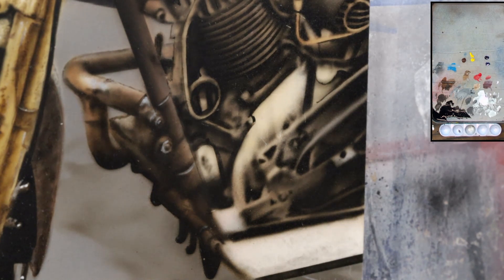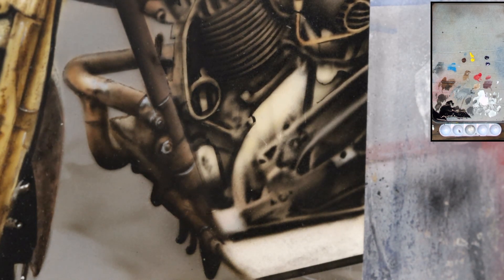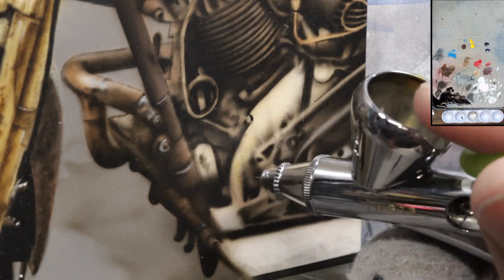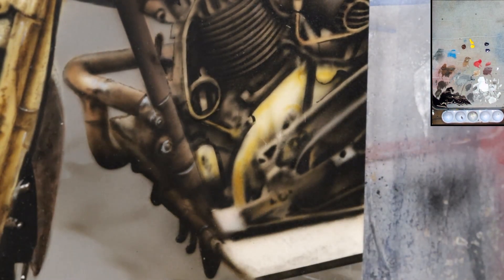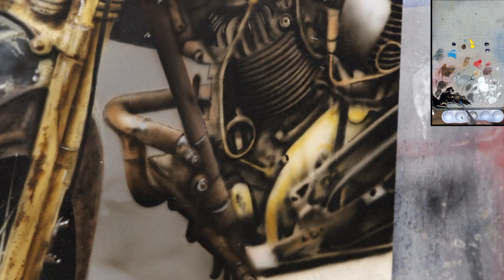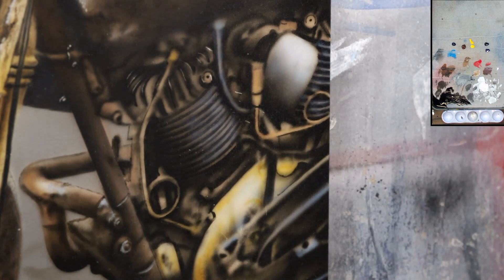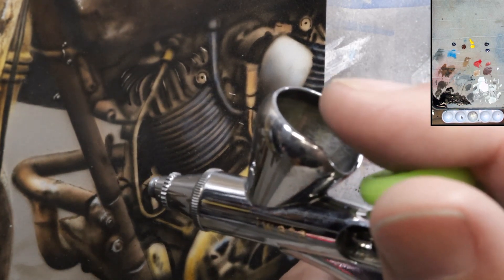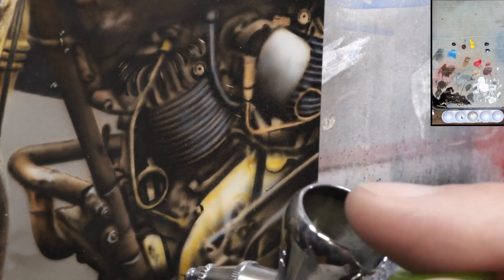Harley Painting - Part 60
We are blocking in the last of the motor now! In the Open Studio Series, you sit in with me on every single moment of a painting's creation.